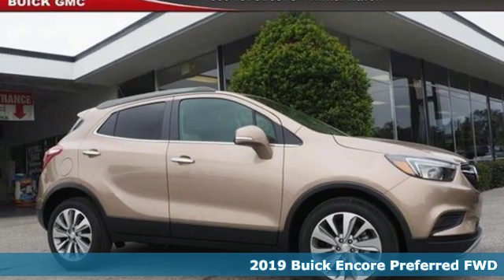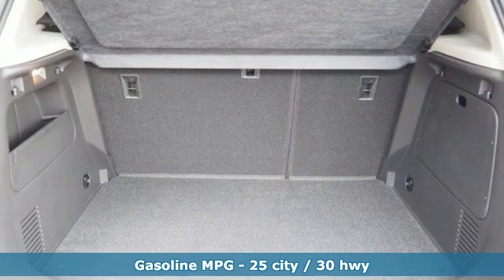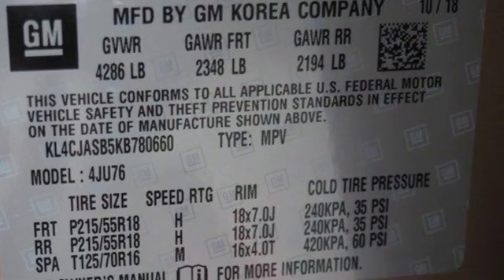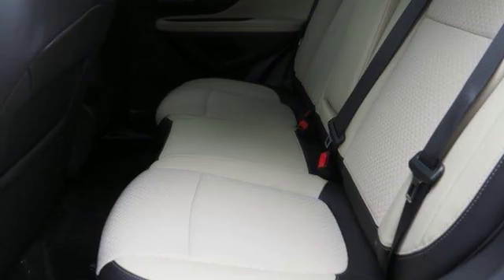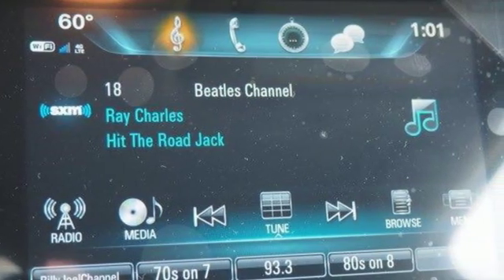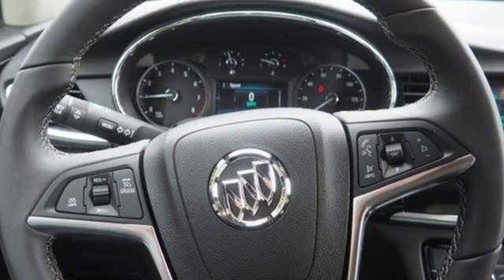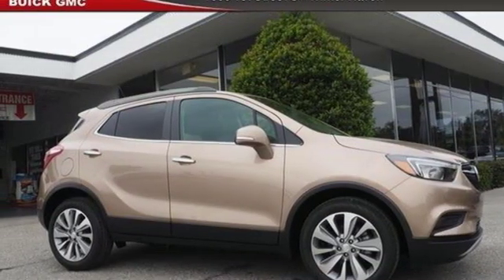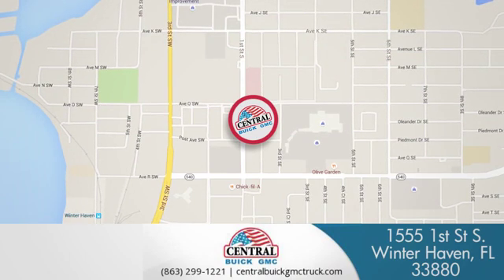2019 Buick Encore Winter Haven, FL #4446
Year: 2019
Make: Buick
Model: Encore
Trim: Preferred
Engine: 1.4
Transmission: Automatic
Color: Coppertino Metallic
Interior: Shale
Stock #: 4446
VIN: KL4CJASB5KB780660
BACK-UP CAMERA, BLUETOOTH, KEYLESS ENTRY, 30 MPG Highway, SAT RADIO, TURBOCHARGED, ALLOY WHEELS, . Scores 30 Highway MPG and 25 City MPG! This Buick Encore boasts a Turbocharged I4 1.4/83 engine powering this Automatic transmission. TRANSMISSION, 6-SPEED AUTOMATIC, ELECTRONICALLY-CONTROLLED WITH OVERDRIVE includes Driver Shift Control (STD), SIDE BLIND ZONE ALERT, SHALE, CLOTH WITH LEATHERETTE SEAT TRIM with Ebony accents. This Buick Encore Comes Equipped with These Options SAFETY PACKAGE includes (UFT) Side Blind Zone Alert, (UFG) Rear Cross Traffic Alert and (KI6) 120-volt power outlet , SEATS, FRONT BUCKET (STD), REAR CROSS TRAFFIC ALERT, PREFERRED EQUIPMENT GROUP Includes Standard Equipment, POWER OUTLET, 120-VOLT located on the rear of center console, LICENSE PLATE BRACKET, FRONT, ENGINE, ECOTEC TURBO 1.4L VARIABLE VALVE TIMING DOHC 4-CYLINDER SEQUENTIAL MFI (138 hp [102.9 kW] @ 4900 rpm, 148 lb-ft of torque [199.8 N-m] @ 1850 rpm) (STD), COPPERTINO METALLIC Includes (CM5) Black Carbon Metallic lower exterior accent color, Paint code W700S., BLACK CARBON METALLIC LOWER EXTERIOR ACCENT COLOR, AUDIO SYSTEM, BUICK INFOTAINMENT SYSTEM, AM/FM STEREO, SIRIUSXM with 8' diagonal Color Touch Screen, includes 2 USB ports, Bluetooth streaming for audio and select phones and Phone Integration for Apple CarPlay and Android Auto capability for compatible phone (STD). Visit Us Today Stop by Central Buick GMC located at 1555 1st St South, Winter Haven, FL 33880 for a quick visit and a great vehicle!

Address:
1555 1st Street South